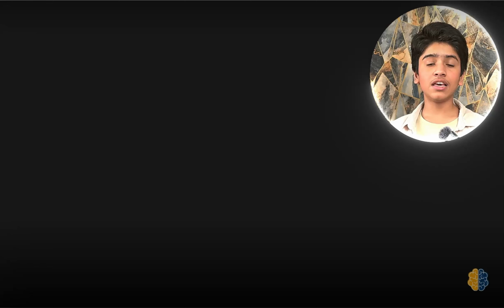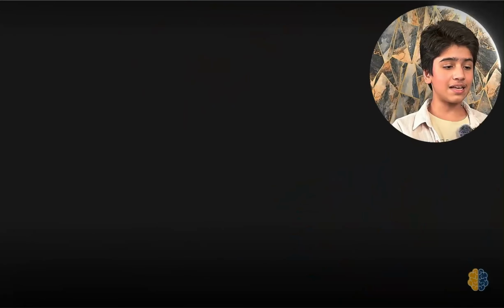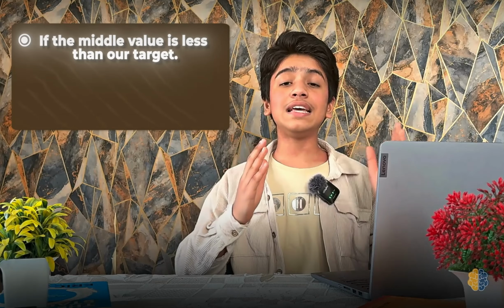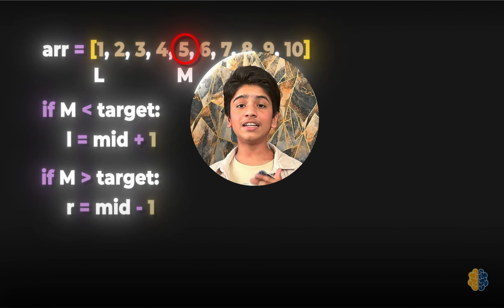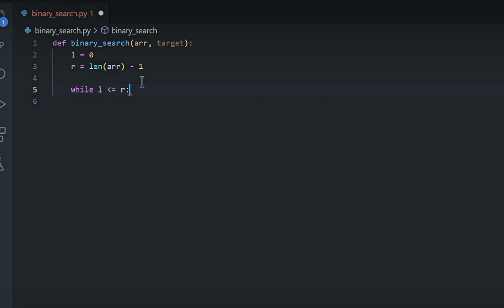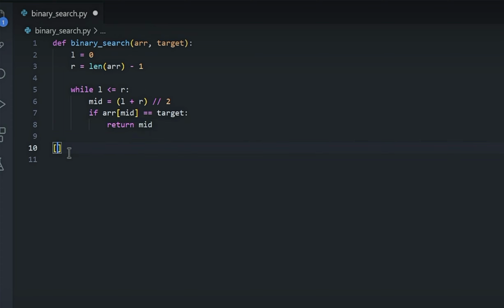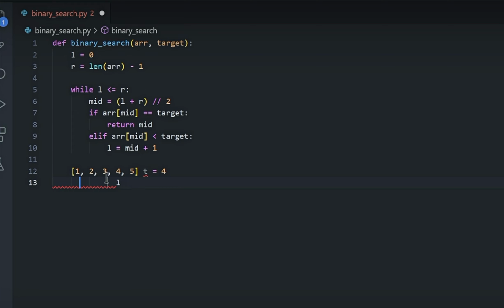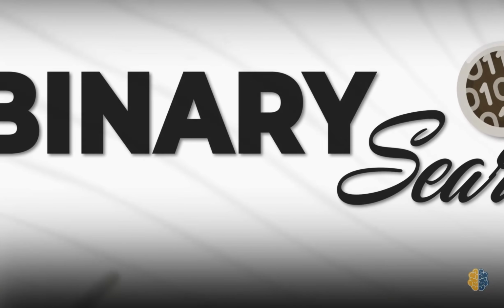Binary Search Algorithm In Under 9 Minutes! | BrainyHub | Muqtadir Massoudi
In this quick and easy tutorial, Muqtadir Massoudi, an 11-year-old tech enthusiast, explains the Binary Search algorithm in under 9 minutes!

Whether you're a beginner or just need a refresher, Muqtadir breaks down the concept in a simple and fun way. Learn how Binary Search works, how to implement it, and why it's one of the most efficient algorithms for searching in sorted lists.

🔍 What You’ll Learn:

- How does it work step-by-step?

If you want to understand Binary Search in the shortest time possible, this video is for you!